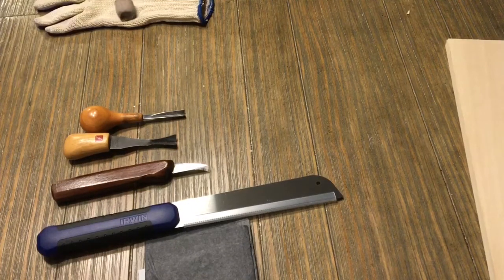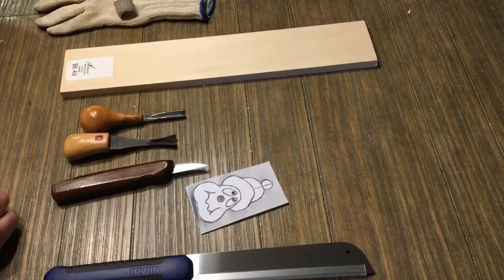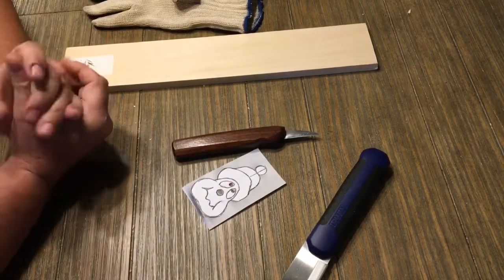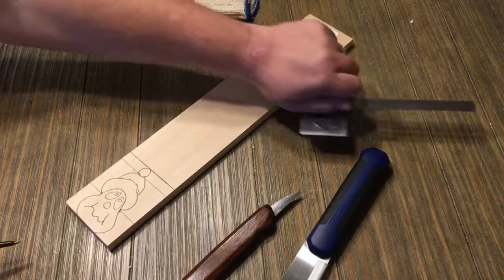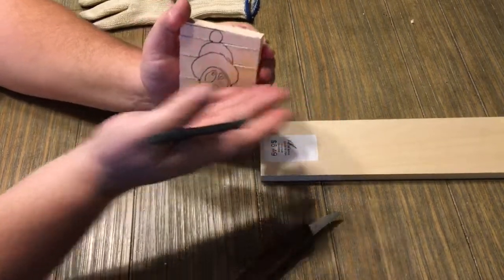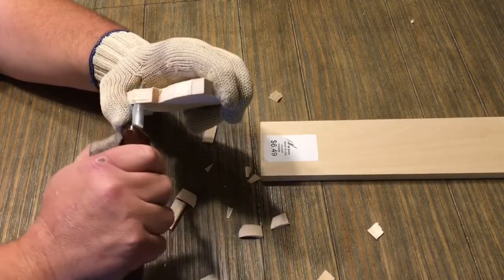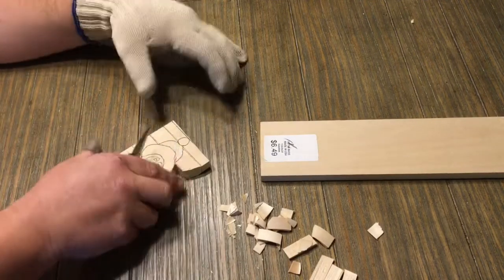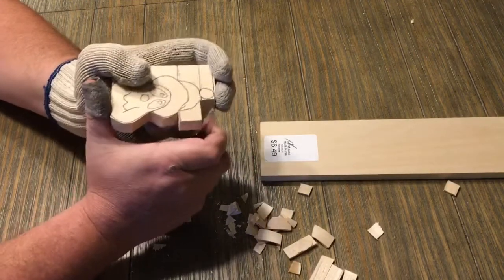Beginner wood carving snowman ornament part 1